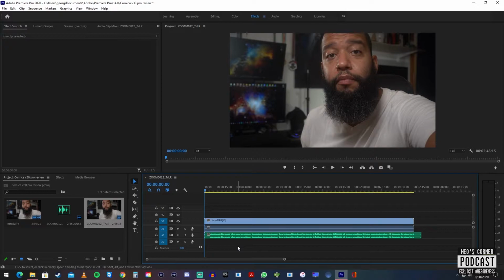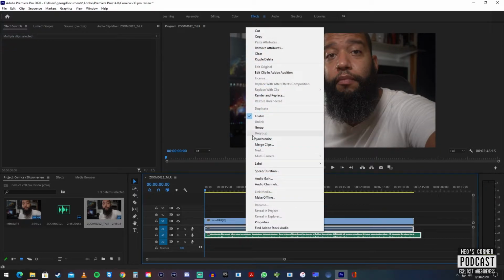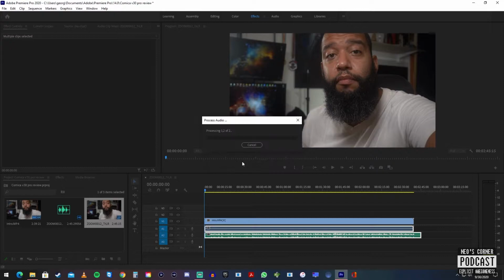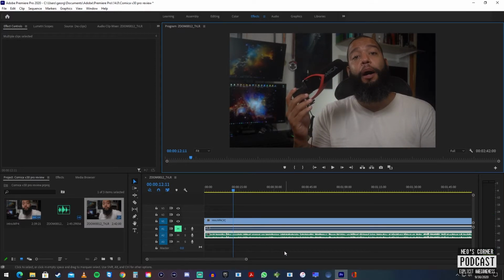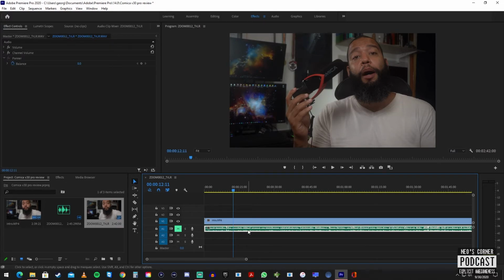How To Sync Audio In Premiere Pro 2020?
How To Sync Audio In Premiere Pro 2020? Synchronizing audio in Premiere Pro has never been easier, Whether you want to sync your audio from an iPhone, Android, DLSR or Audio recorder like the Zoom H5 premiere pro 2020 makes the process nice and simple.

In this short tutorial on How To Sync Audio In Adobe Premiere Pro 2020 I will go through these steps to show all of you that we don't have to spend a long time trying to sync our audio. We can do it nice and fast.

I will present my own value to myself and to whom ever is willing to listen